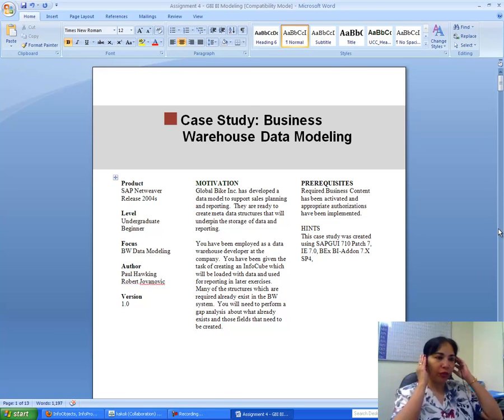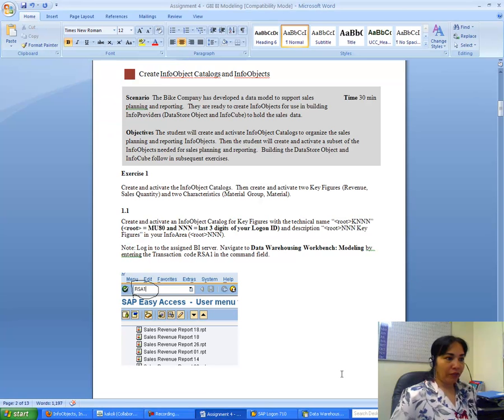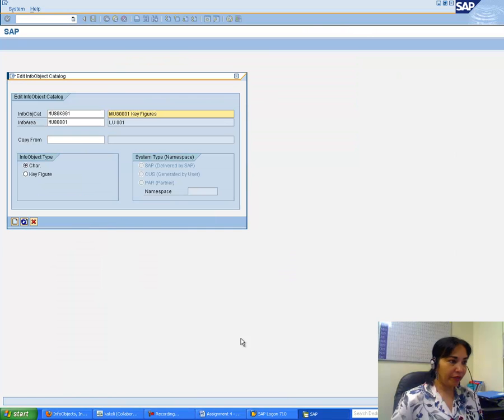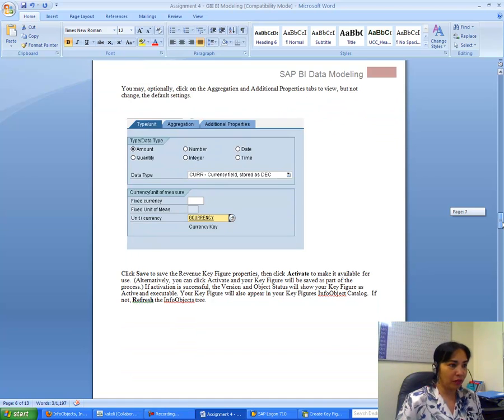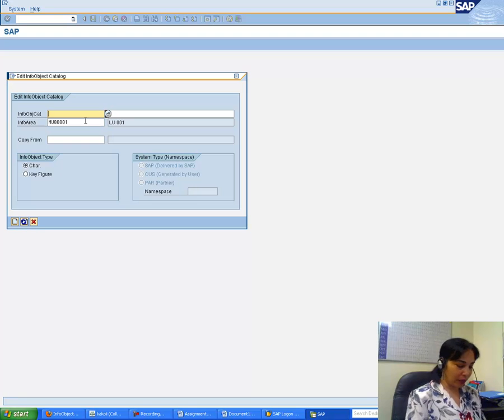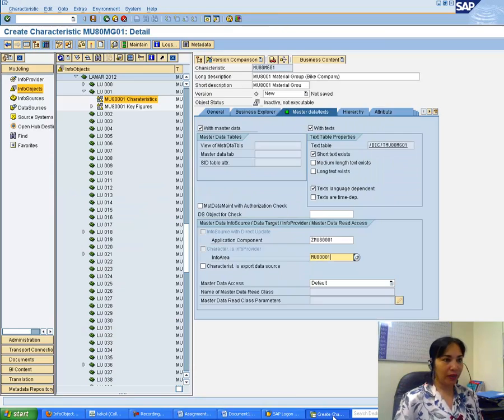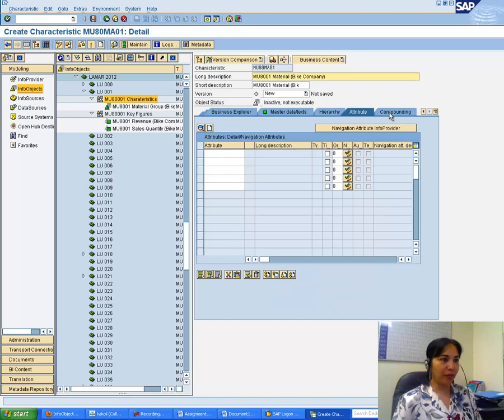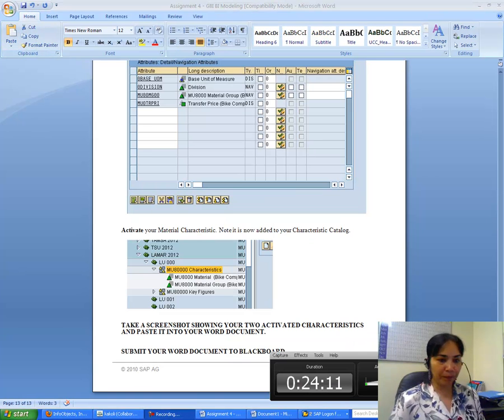SAP BW Data Modeling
Key figures, characteristics